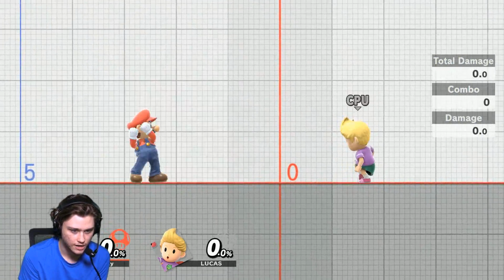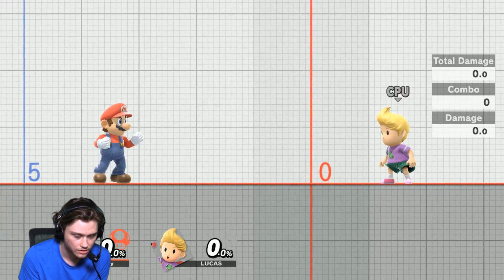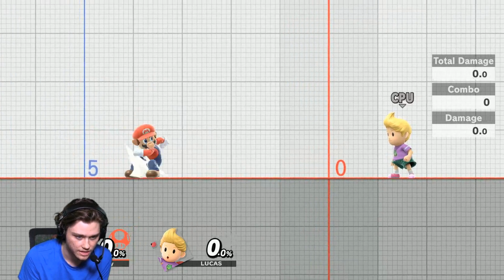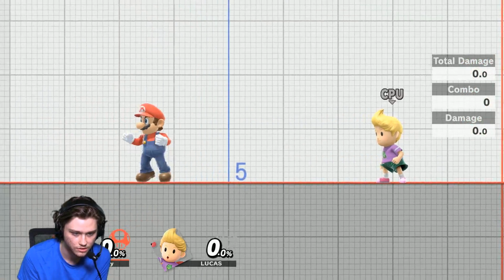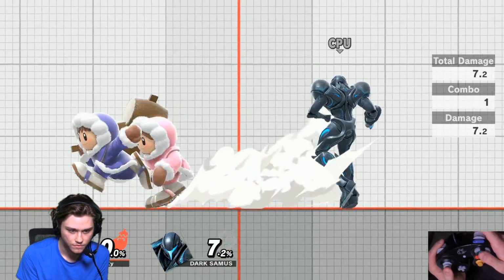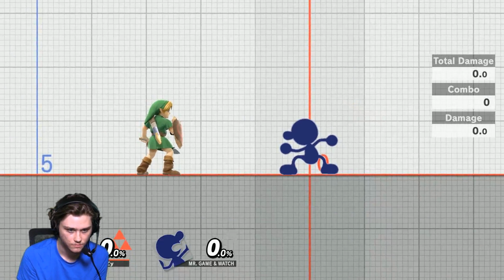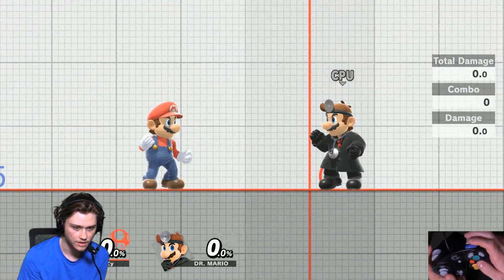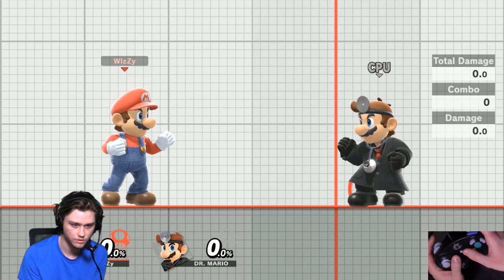How to Wavedash perfectly in Super Smash Bros. Ultimate and is it Viable?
Super Smash Bros. Ultimate